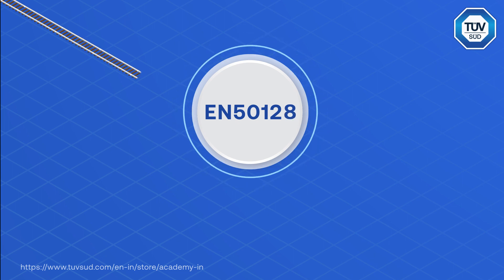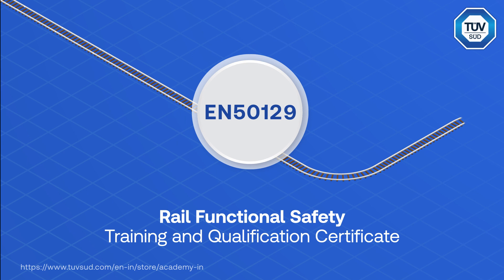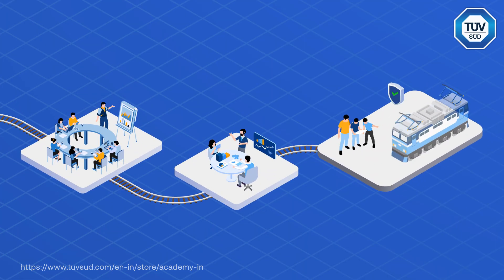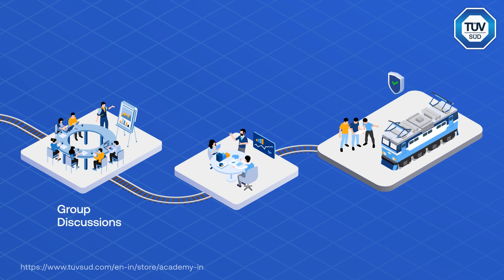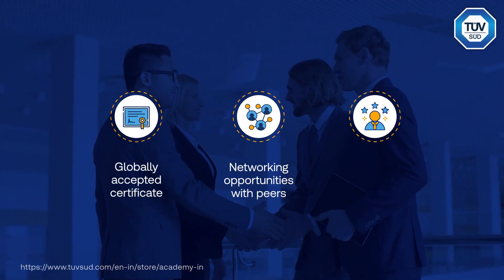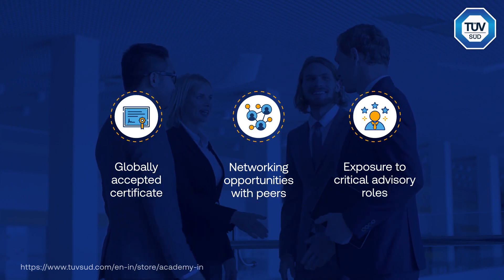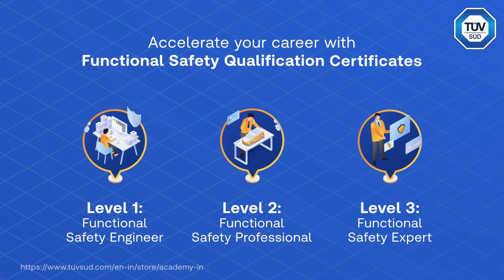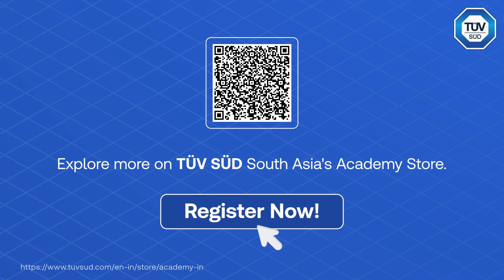TÜV SÜD South Asia e-store: EN 5012X Rail Functional Safety Training & Certification for Engineers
Functional Safety Rail Training and Personnel Certification Program trains professionals to have a complete understanding and updated technical knowledge of the safety-related systems that the EN 5012X standard accounts for.

To know more about our other course offerings, visit TÜV SÜD South Asia’s Academy e-store